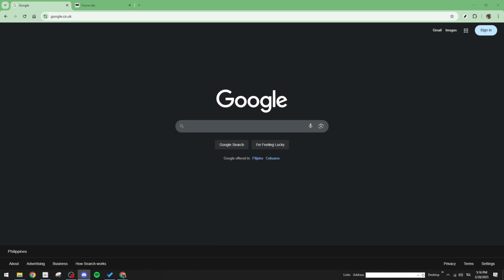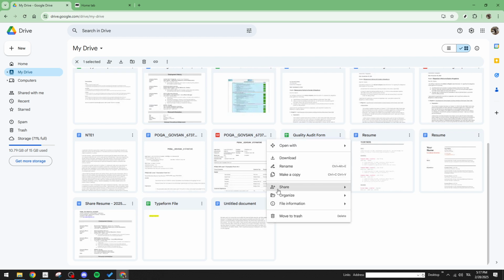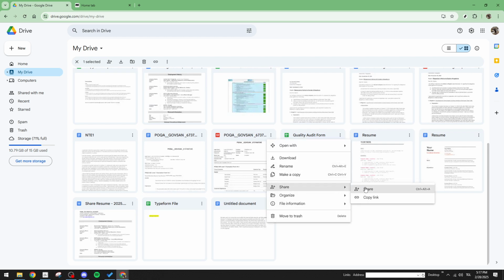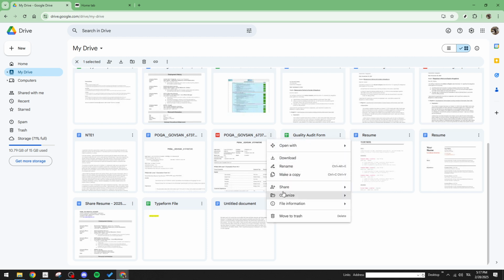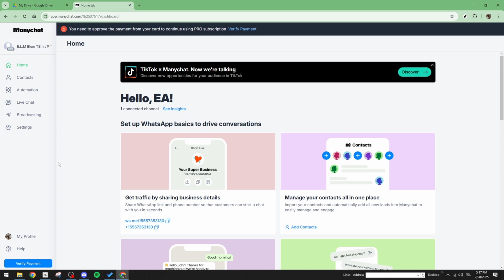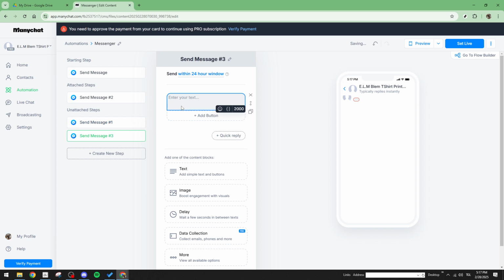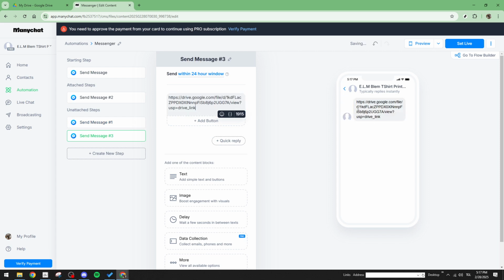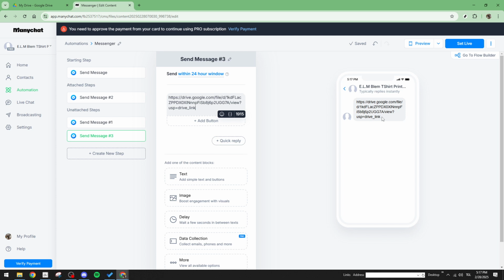How to Put a PDF Into Manychat [2025 Full Guide]